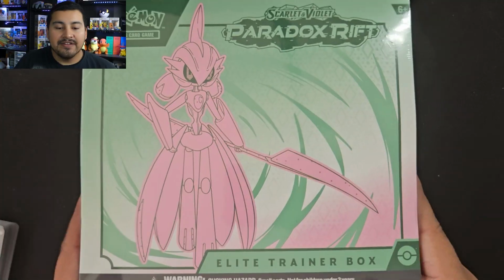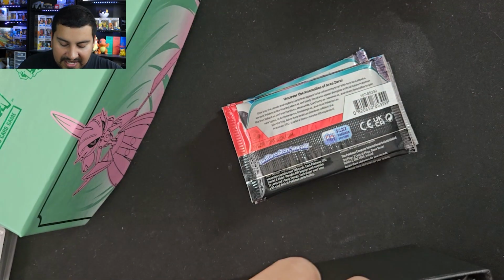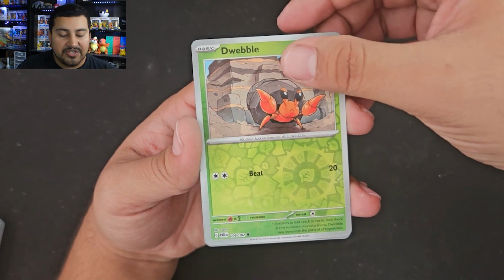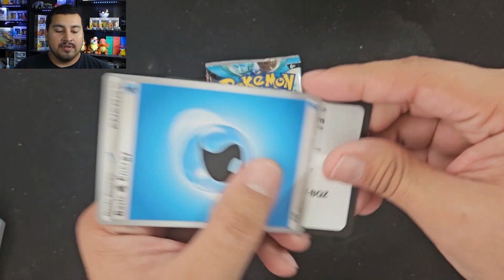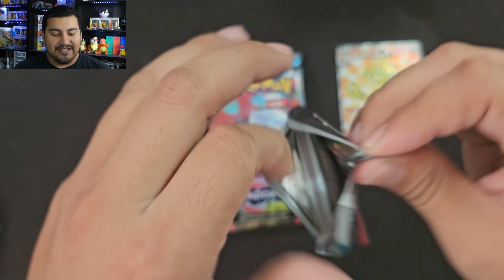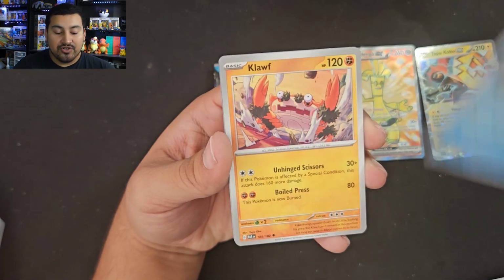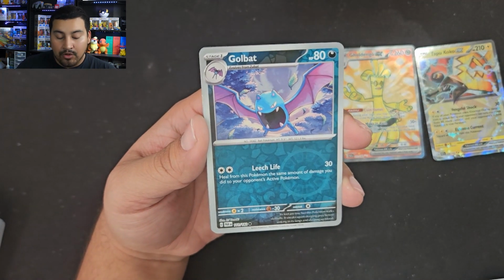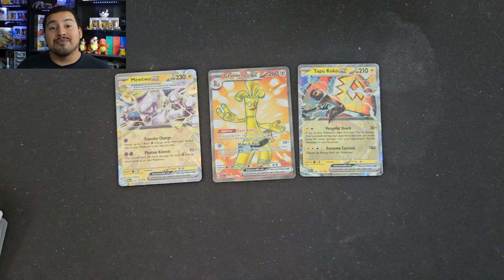Iron Bundle Promo Pokémon TCG Scarlet & Violet Paradox Rift Elite Trainer Box Iron Valiant Opening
Dive into the clouds and explore a land that appears to be unbound by time! With ferocious attacks, Ancient Pokémon like Roaring Moon ex and Sandy Shocks ex appear alongside artificial Future Pokémon like Iron Valiant ex and Iron Hands ex. Meanwhile, Garchomp ex, Mewtwo ex, and others Terastallize to gain new types, as Armarouge ex, Gholdengo ex, and more Pokémon ex join the fray. Adventure awaits as timelines collide in the Pokémon TCG: Scarlet & Violet—Paradox Rift expansion!

An Elite Trainer Box is a great way to dive into this expansion with nine Scarlet & Violet—Paradox Rift booster packs as well as a full-art foil promo card featuring Scream Tail or Iron Bundle. On top of all that, you'll find 65 card sleeves featuring Roaring Moon or Iron Valiant, 45 Energy cards to power up your team, dice, condition markers, and more. Everything comes packed in a sturdy box with dividers to keep your cards safe and organized.

Prices are from time of recording, prices can change at a later date.